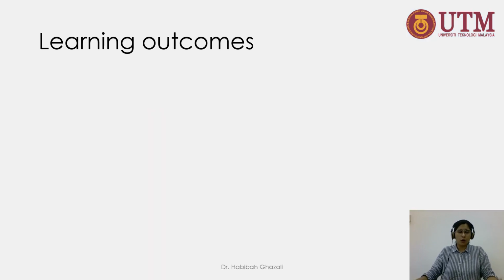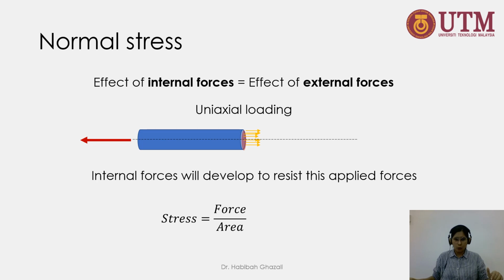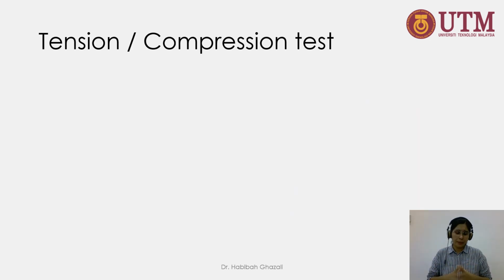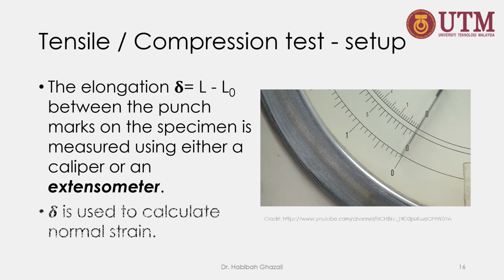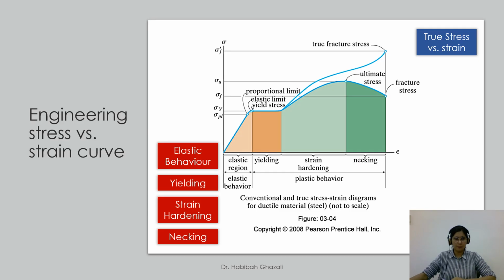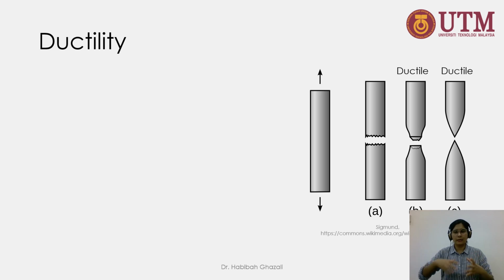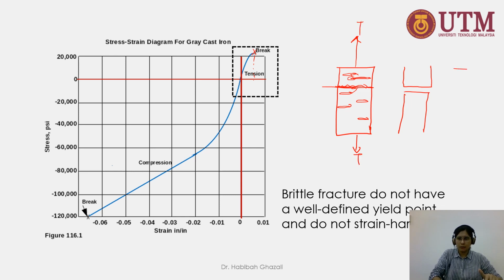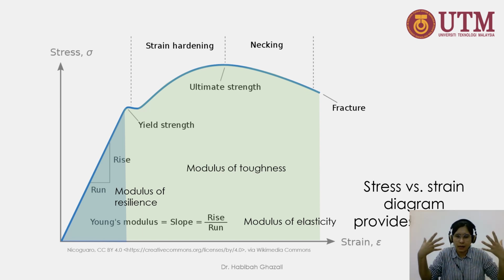Material Science (SEMM2613) - Module 5 (Lesson 1)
Date: 22/11/2020
Time: 8am